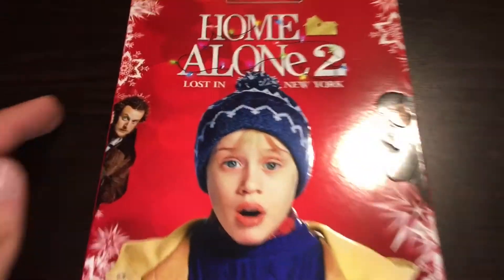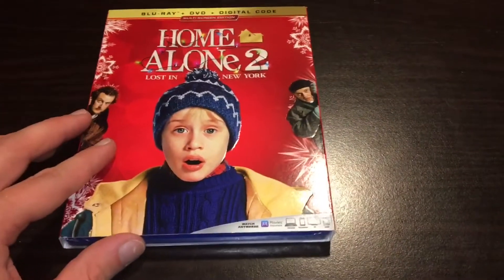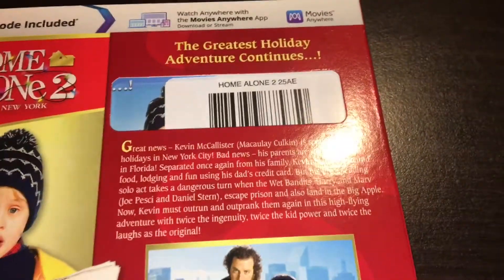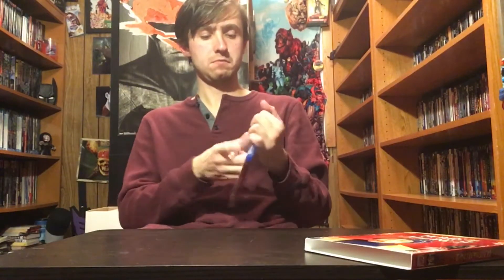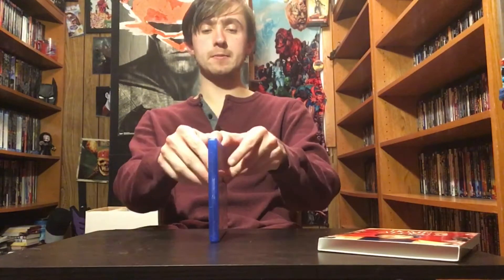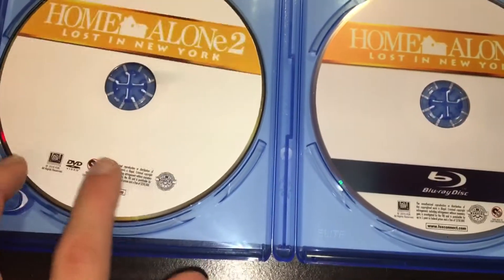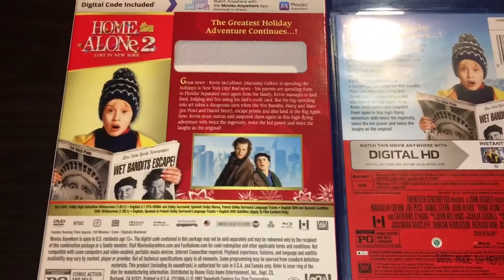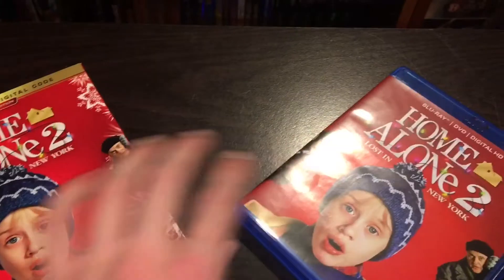Home Alone 2 Blu-Ray Unboxing